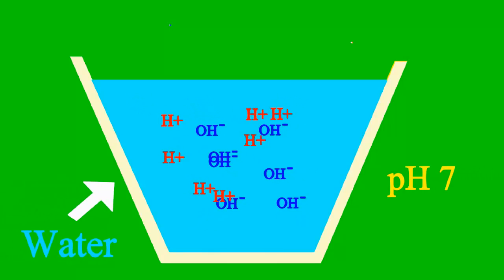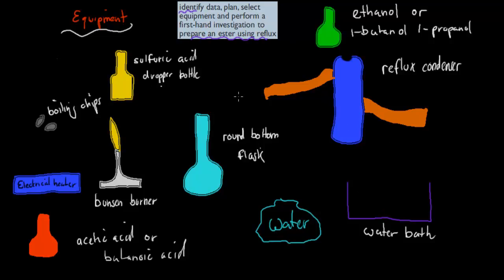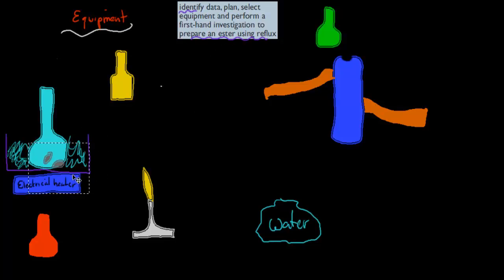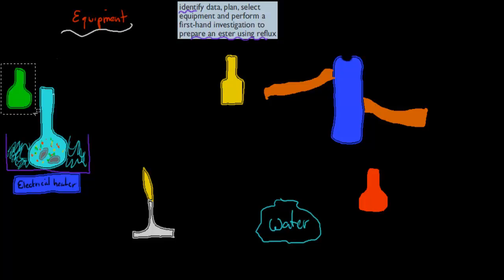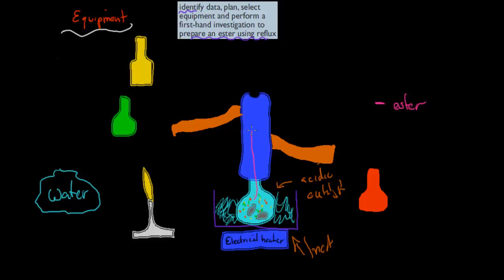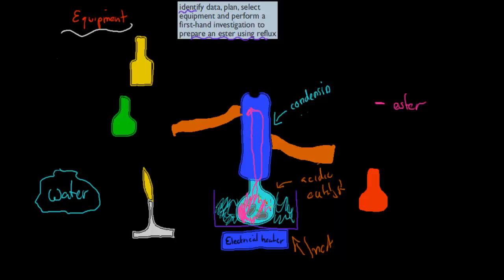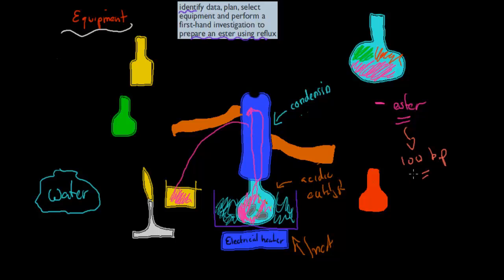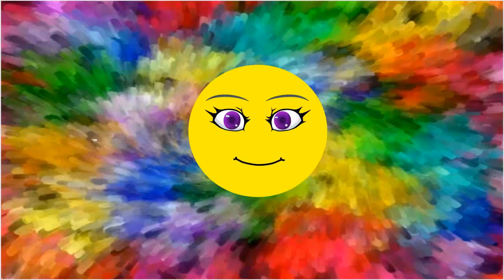7. Ester reflux experiment (HSC chemistry)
Covers the HSC chemistry syllabus dot point: "identify data, plan, select equipment and perform a first-hand investigation to prepare an ester using reflux"